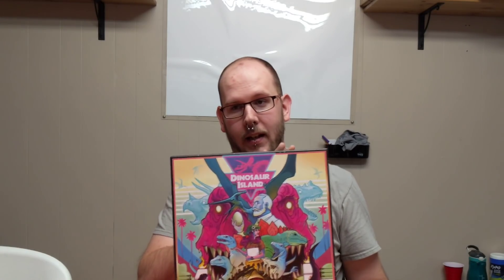Duelosaur Island Announcement